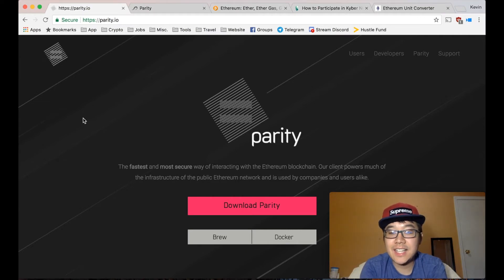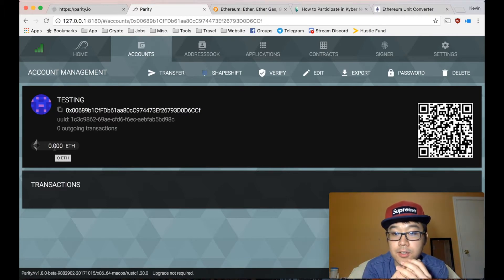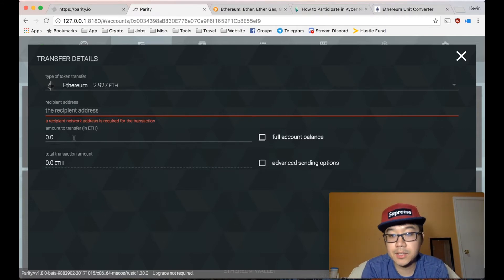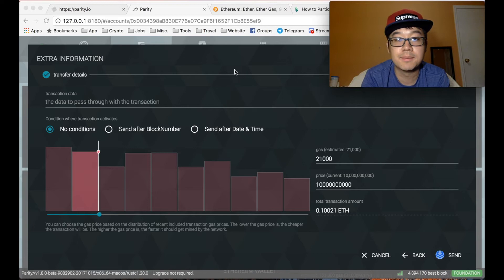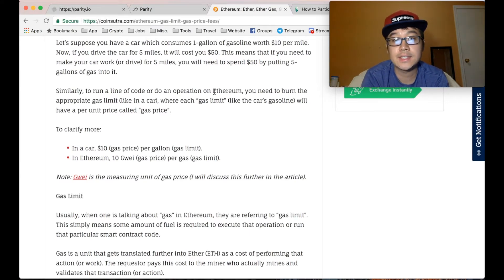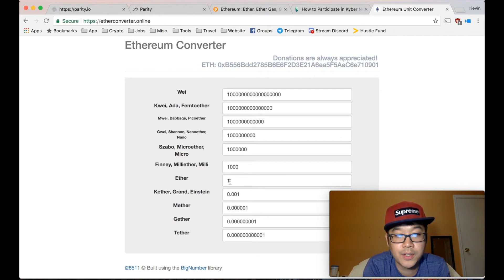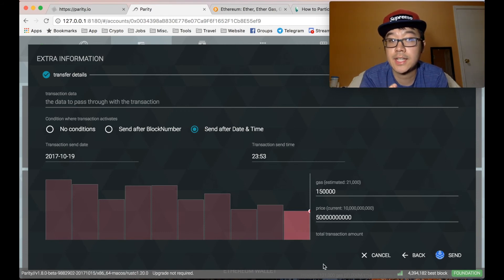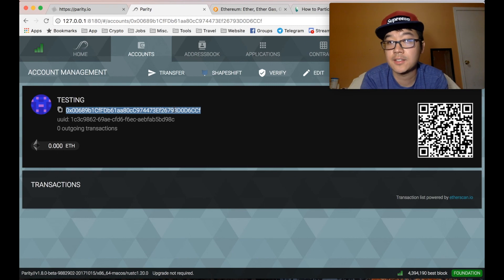HOW TO: Participate In ICOs With Parity Wallet! Step-By-Step Tutorial!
If you haven't participated in your first ICO yet, I have made a step-by-step guide to help you out. In this video, I show you how to use Parity Ethereum wallet to participate in a Cryptocurrency Initial Coin Offering (ICO). We go over the advanced options page where you can set gas price, gas limit, and the block number in which the transaction will post to the blockchain to be mined.